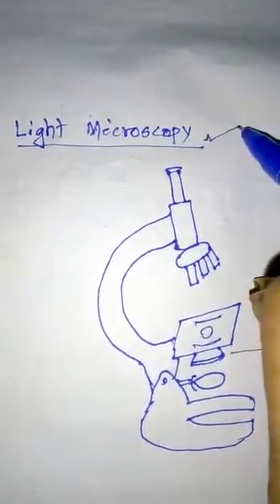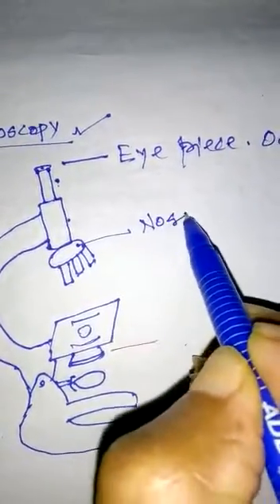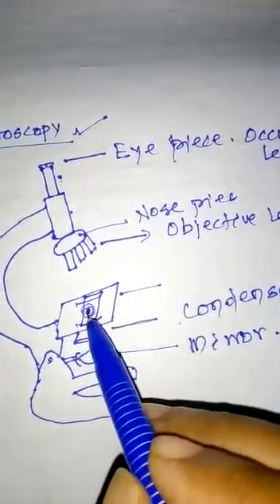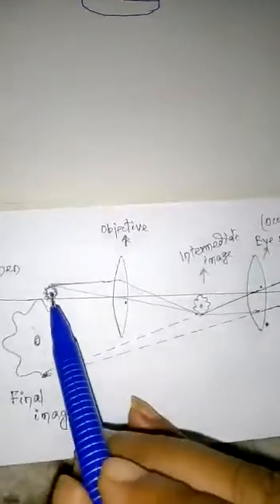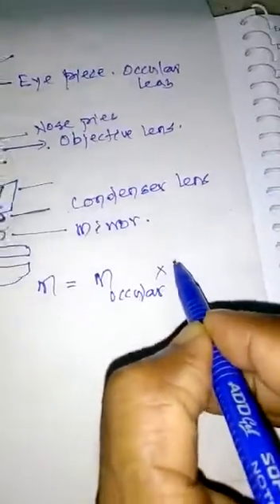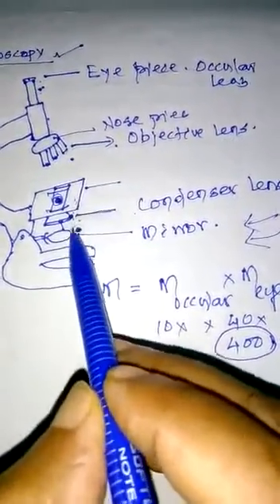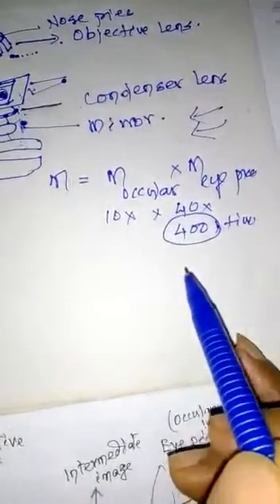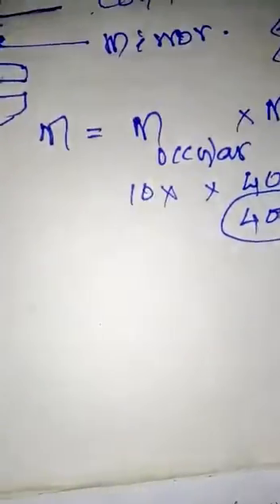Modern light microscope